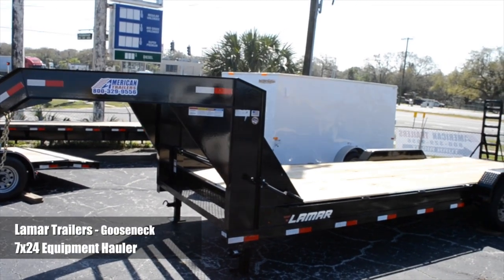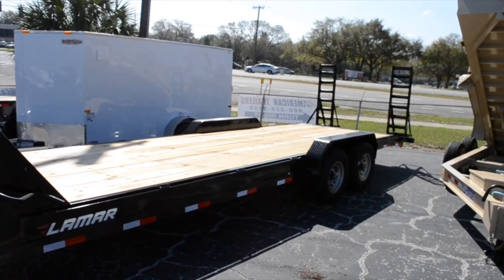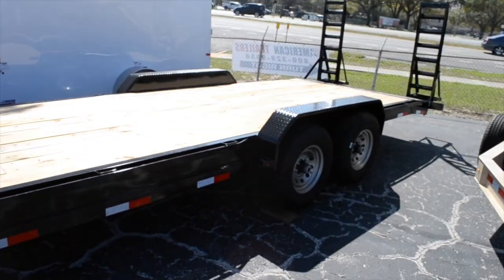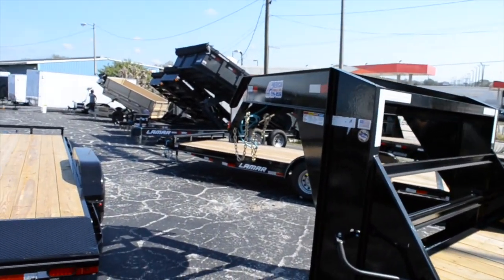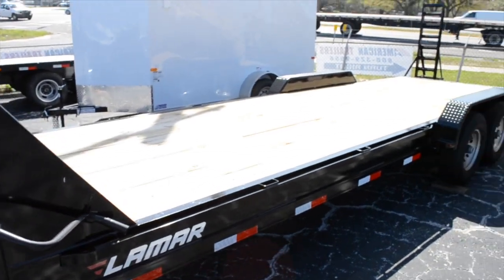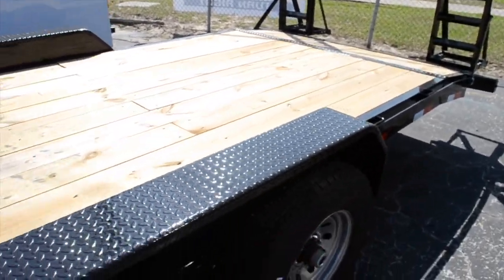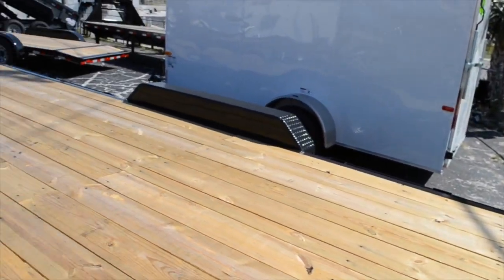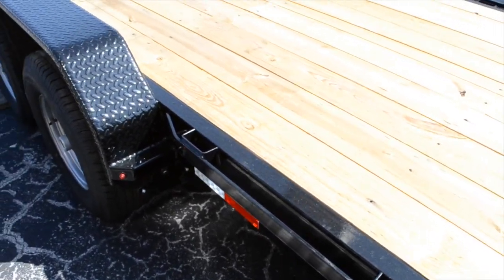7x24 Lamar Trailers | Gooseneck Equipment Trailer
American Trailers
6202 East Hillsborough Avenue
Tampa, FL

7x24 Gooseneck Equipment Trailer
22-foot flat deck with 2-foot dove tail
Tandem 7,000-pound Dexter axles
16-inch Radial Tires
8-lug wheels
2 5/16" gooseneck coupler
10,000-pound drop leg jacks
Treated Yello pine floor
5-foot flip-up ramps
DOT approved LED lighting
Stake side pockets
Diamond plate fenders
8-inch channel frame

Financing available WAC. We guarantee the best prices and values.